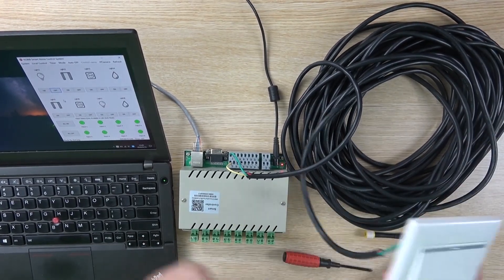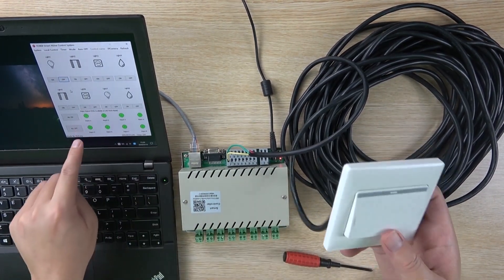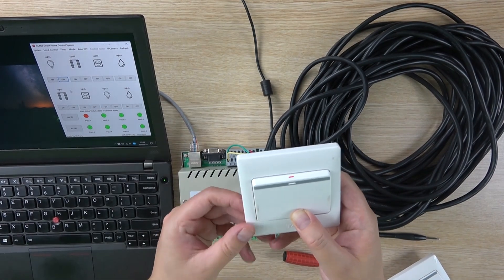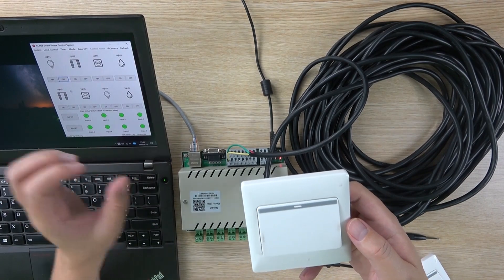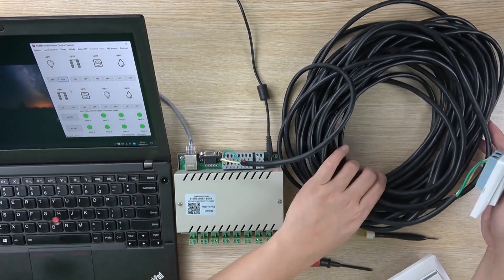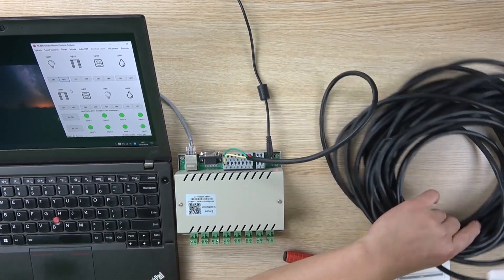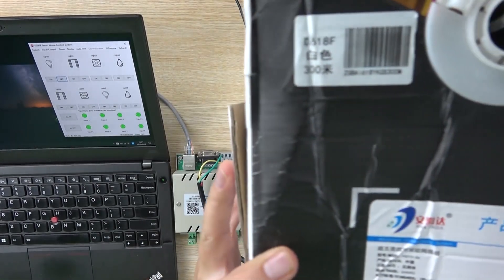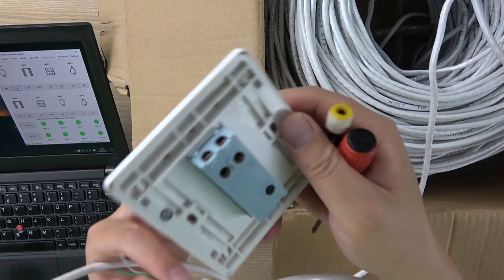KinCony Alarm system In home (for elderly) hospital Bar Hotel/Restaurants School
how to use a PC computer and ethernet relay board KC868-H8 or other model to make a simple alarm system for old man. You can install many wall switch panel in different room for old man and old woman to use. The switch panel can use dry contactor self-reset type button or use traditional switch panel.